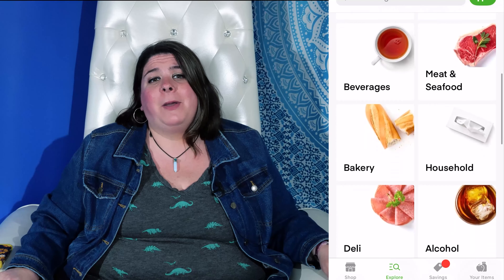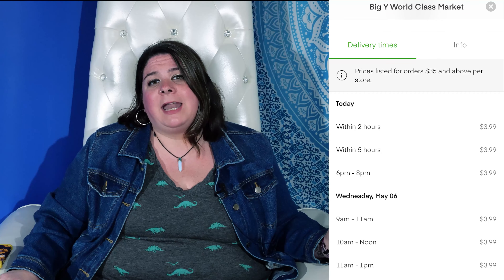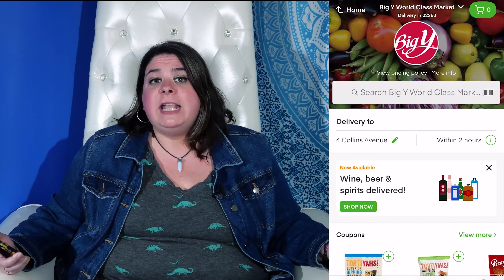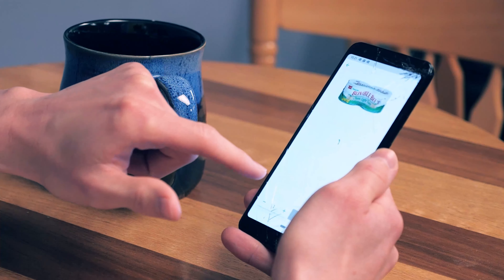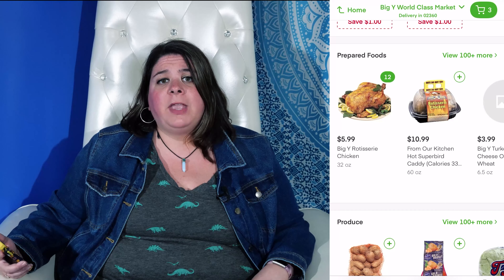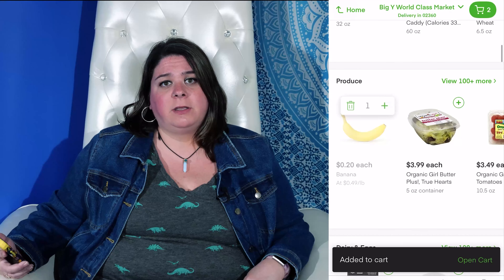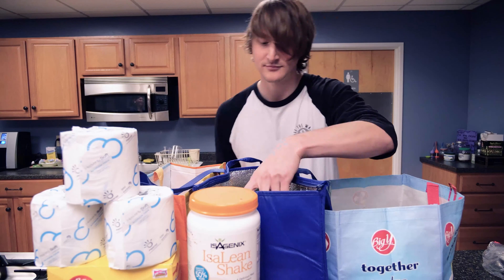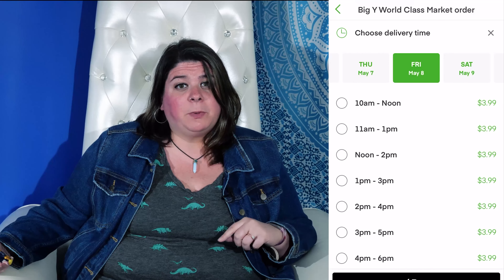Apps Untapped: Instacart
Episode #2

In this our second installment of Apps Untapped, we give you tips and advice on the sometimes tricky world of online grocery shopping.

Producer: Tiff Phillips
Camera: Erika Christensen
Editor: Erika Christensen

Local Matters is a production of the Local Seen, a division of Plymouth Area Community Television.